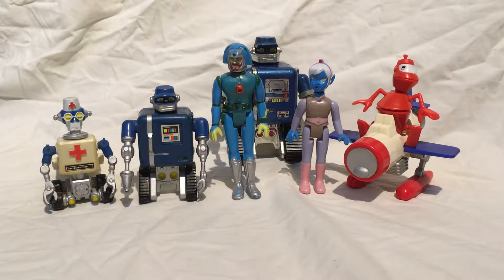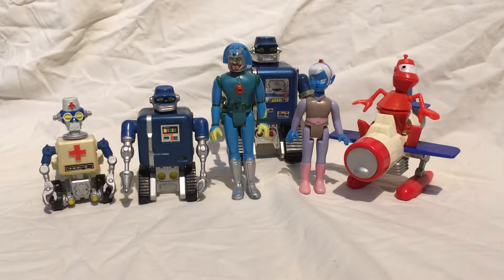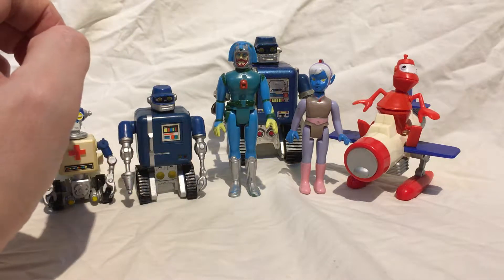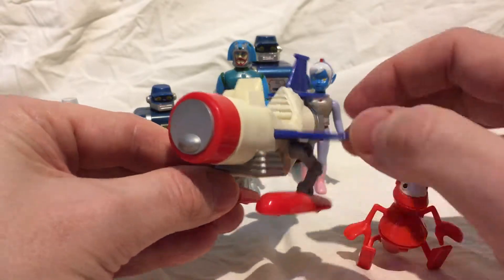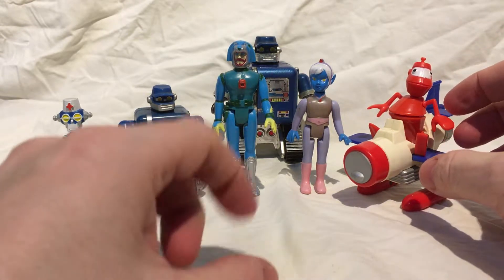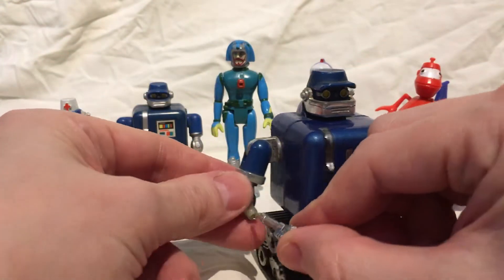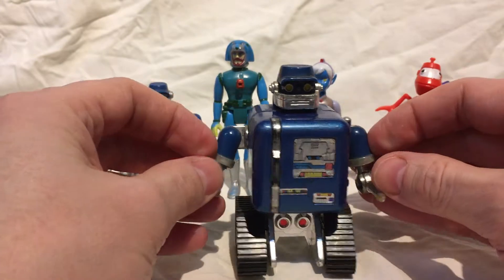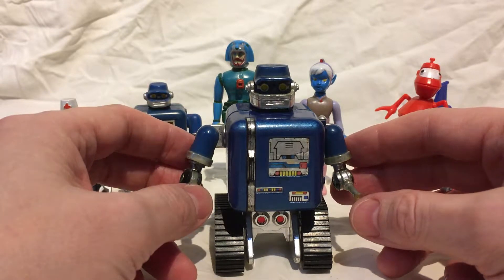Review of the Ulysses 31 3.75 inch Toys and figures by Popy 1986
There is a severe lack of videos on you tube about the toys spawned by the French/Japanese Animated series Ulysses 31 back in the 1980s, so I thought I'd make one! Here's the video (not by me) that I mentioned in my video that has a look at the Ulysses 31 die cast metal toys